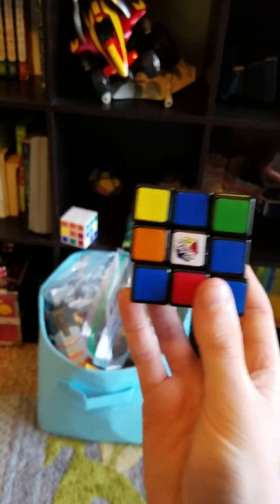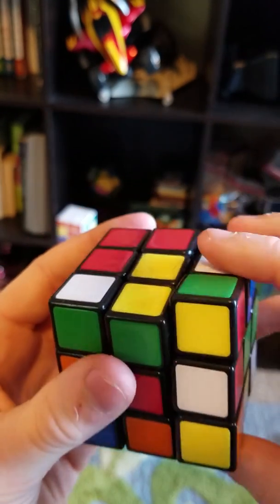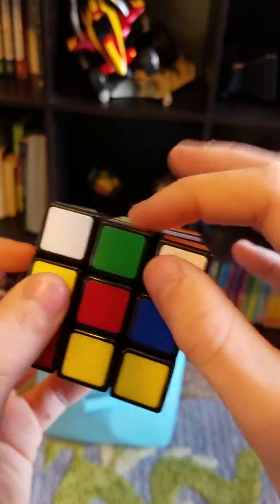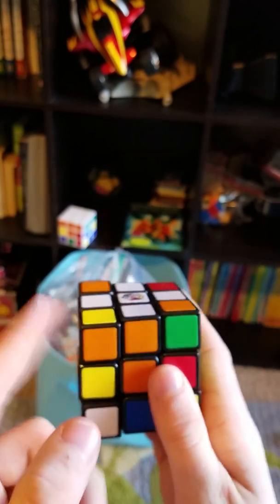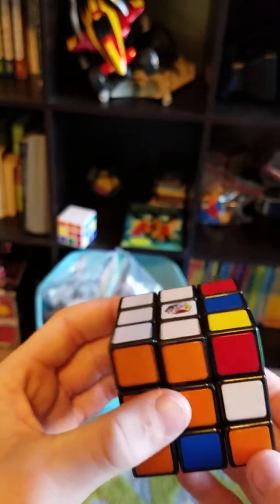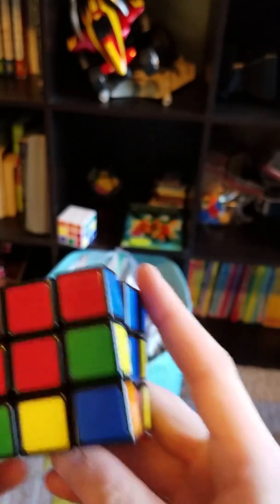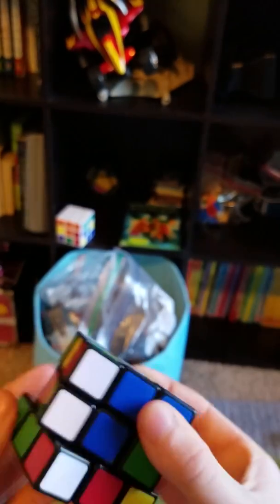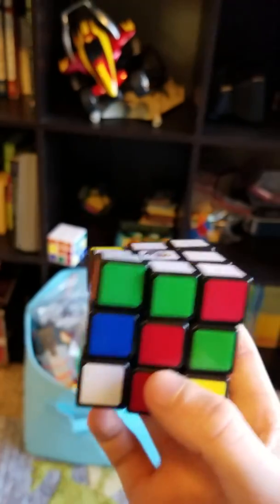How to solve Rubik's Cube first layer